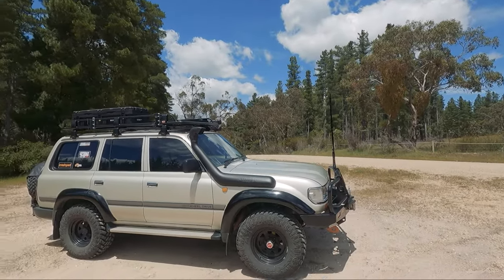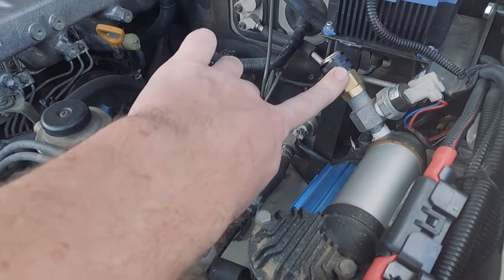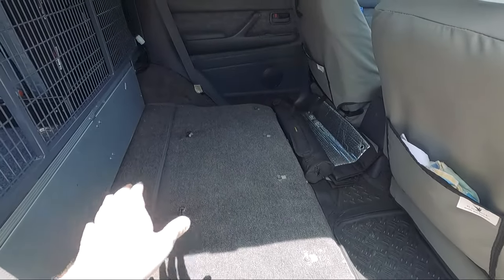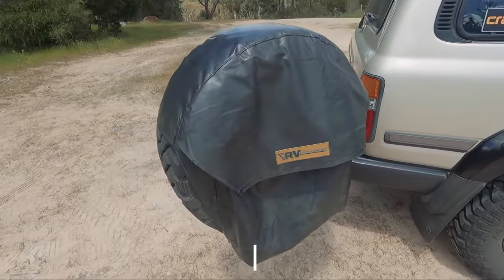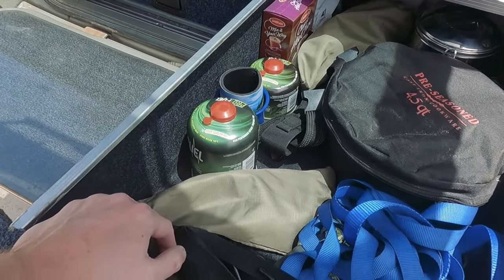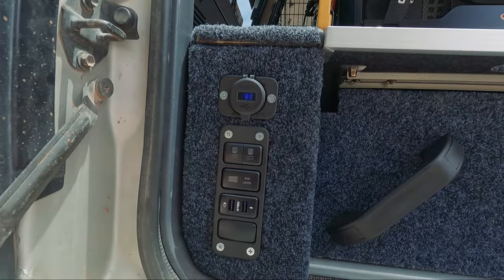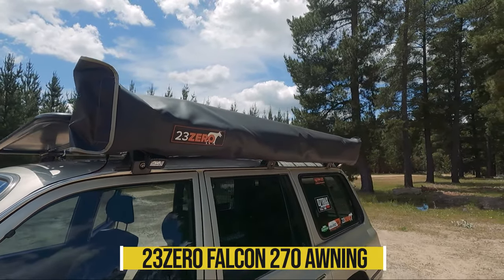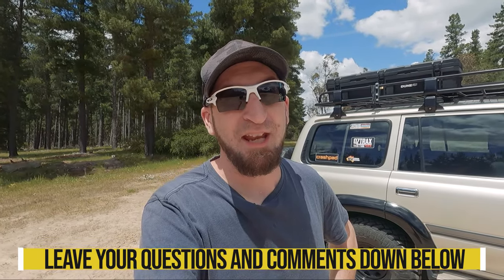Toyota Landcruiser 80 Series Build // The Road So Far...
Here she is, 18 months later and my progression with the touring setup. I still have a long journey ahead, thats for sure!

If you have any questions or comments, leave them down below and I'll be sure to answer them.

Intro by @SacerMorbus
Outro by @BensoundMusic